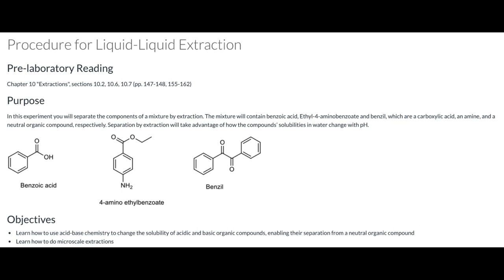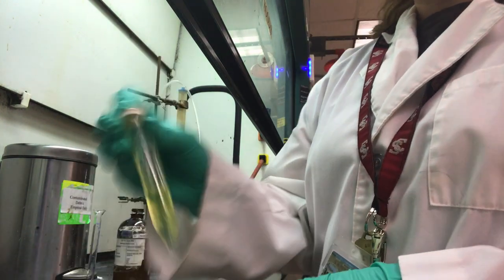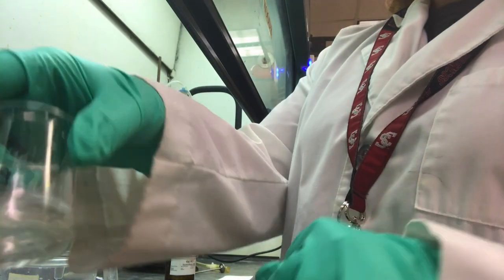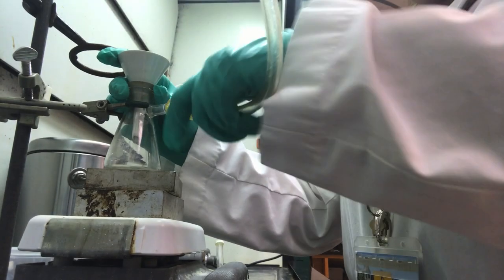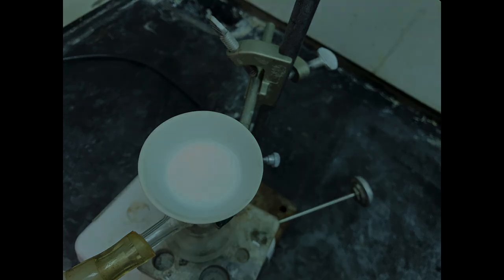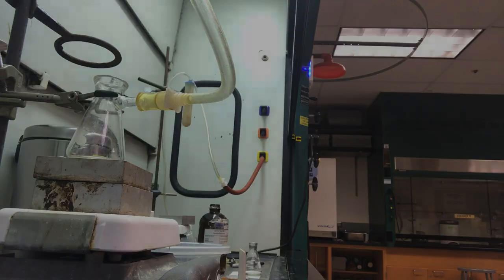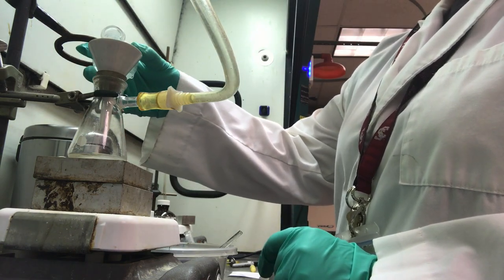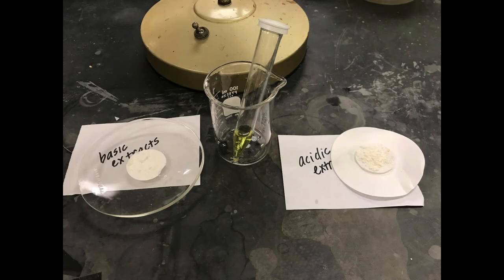Chem 31 Extraction Vid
In this experiment we will separate the components of a mixture by extraction. The mixture contains benzoic acid, ethyl-4-aminobenzoate and benzil, which are a carboxylic acid, an amine, and a neutral organic compound, respectively. Separation by liquid-liquid extraction takes advantage of the compounds’ differential solubilities within the aqueous layer at acidic versus basic pH.